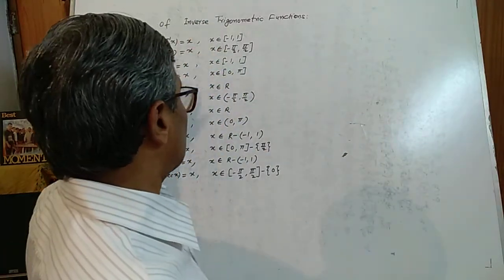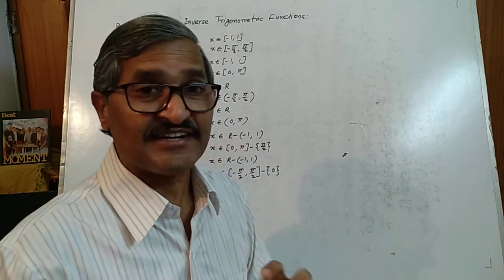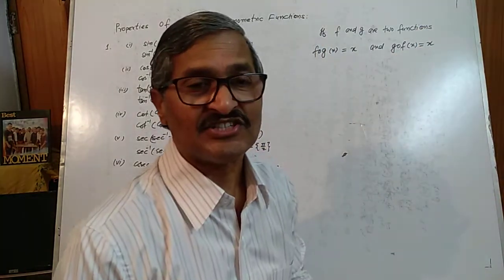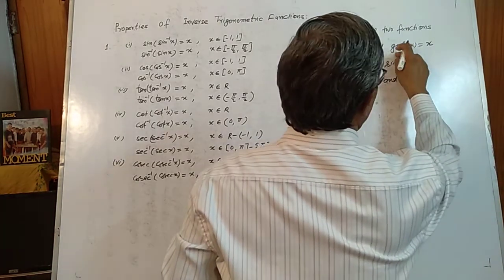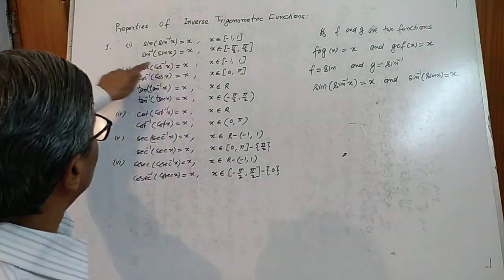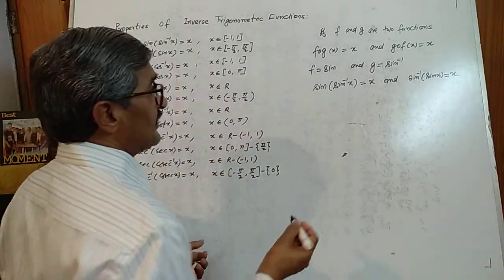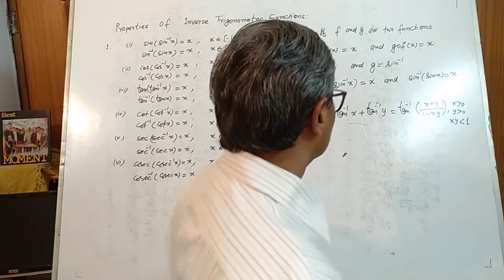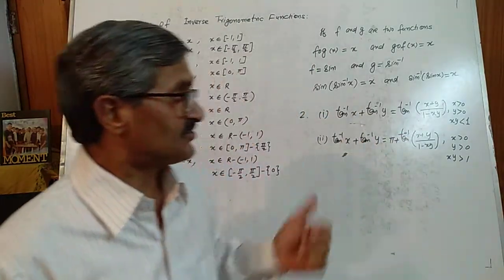INVERSE TRIGONOMETRIC FUNCTIONS ( PART-1) EX 2.2, NCERT, CBSE CLASS 12, MATHS WITH Dr.RN SINGH,GJC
CBSE MATHS class 12, NCERT Ex. 2.2.Useful for other State boards using NCERT book. NCERT solutions are made easy,